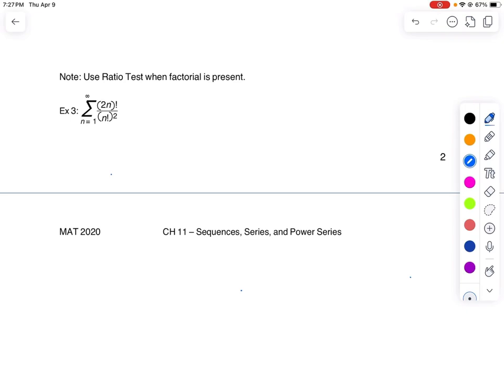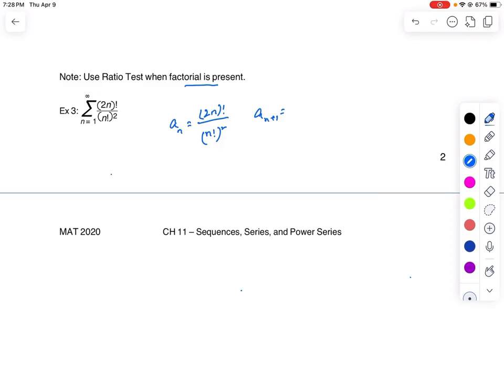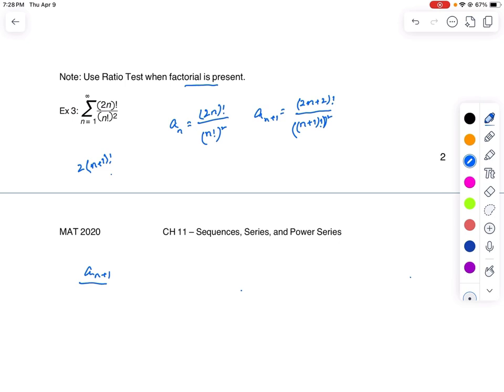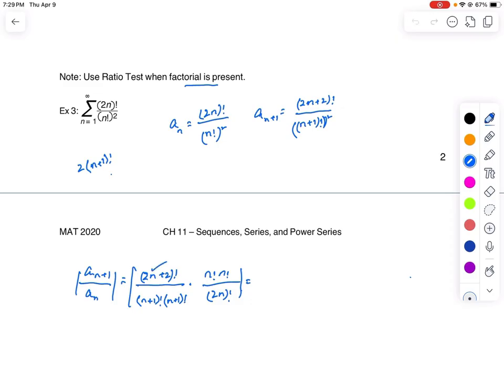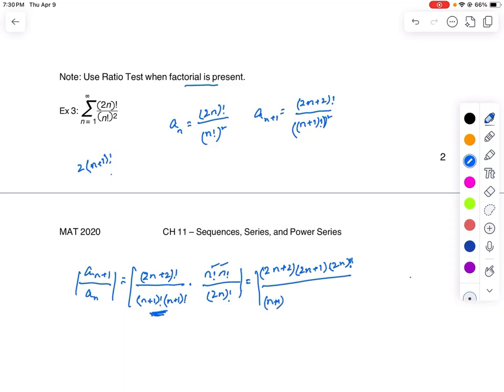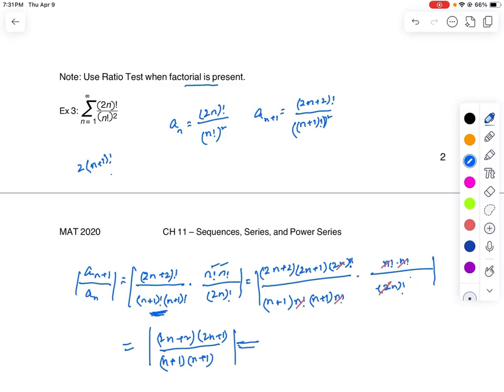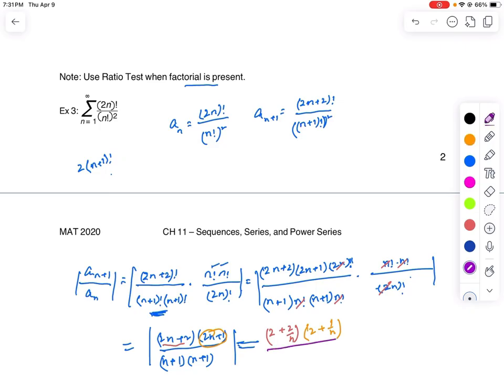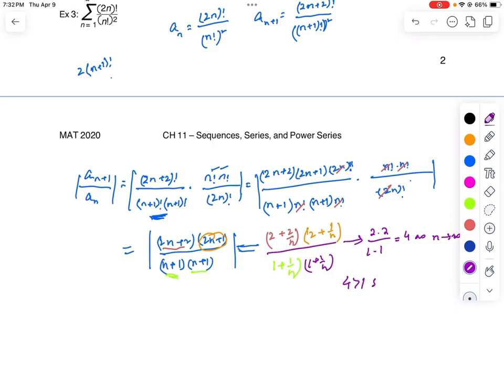Calc 2 Sec 11 6 Video 2